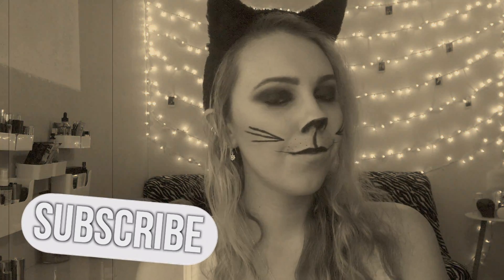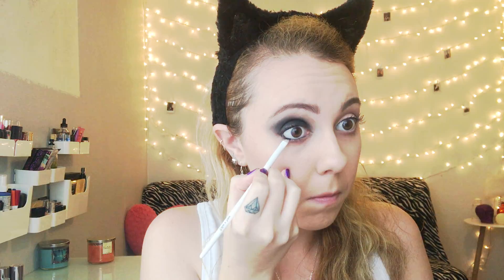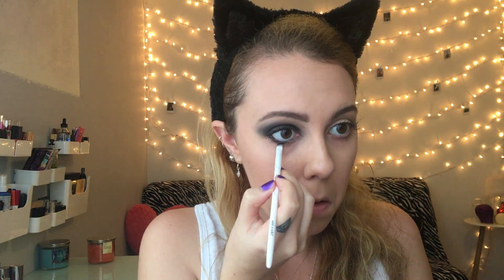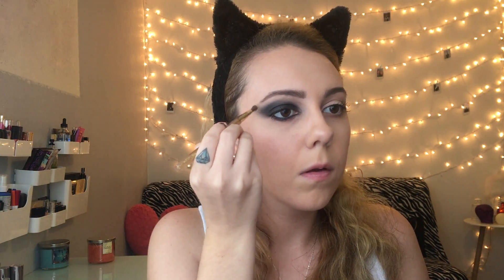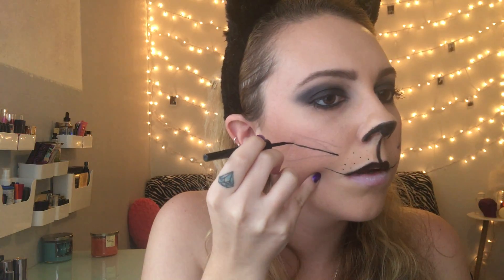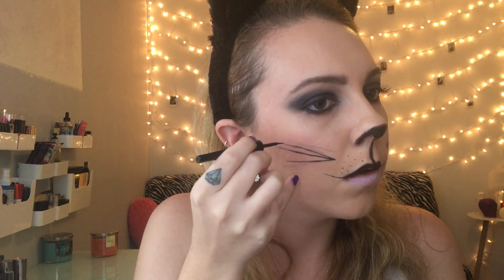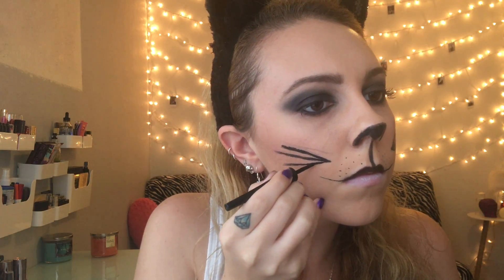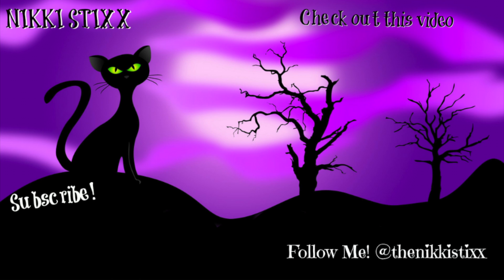Everyday Makeup into Black Cat Halloween Makeup | Nikki Stixx